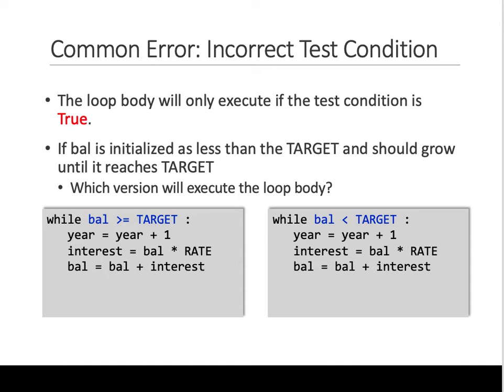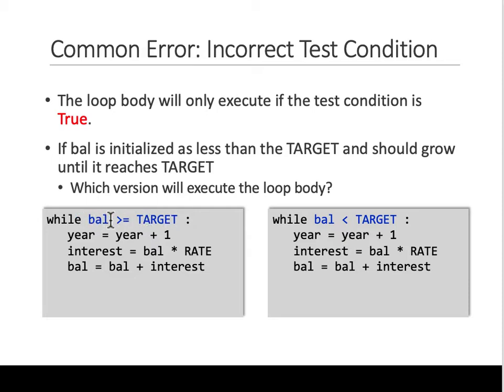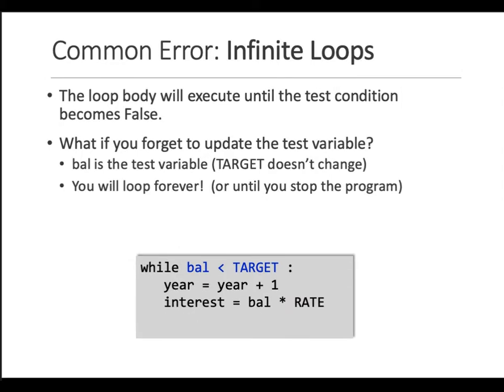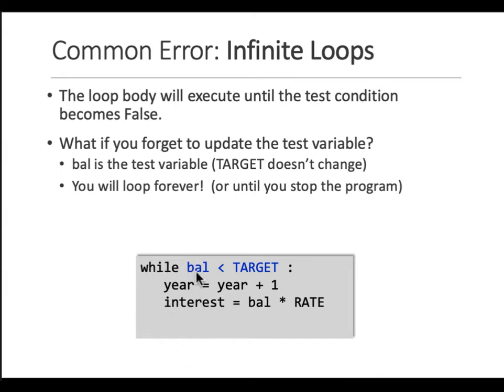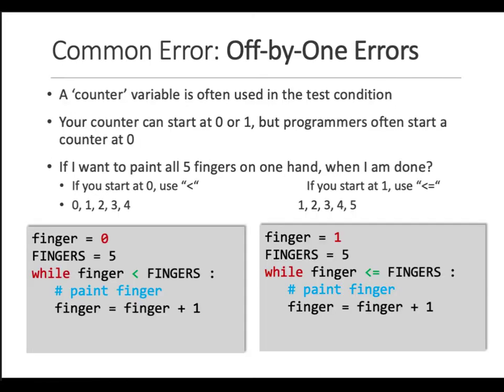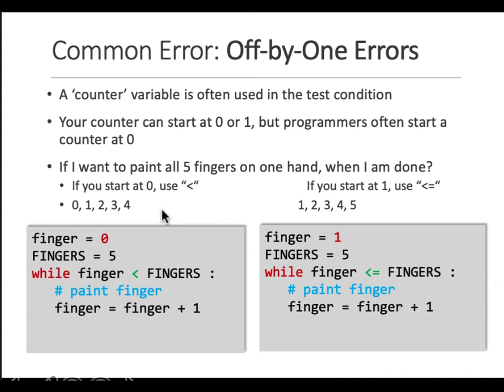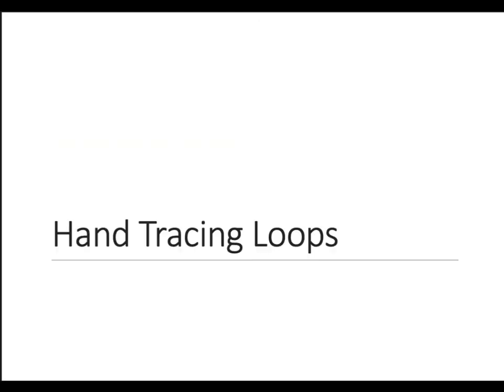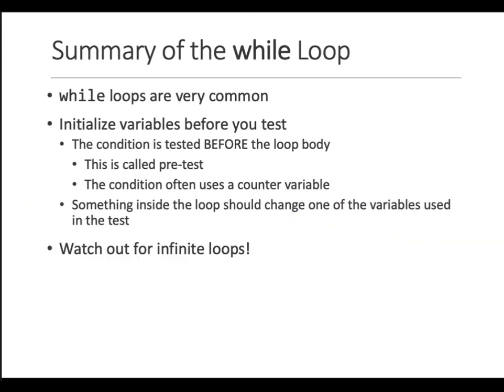Python - b - While Loops Common Errors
Common Errors Writing While Loops in Python